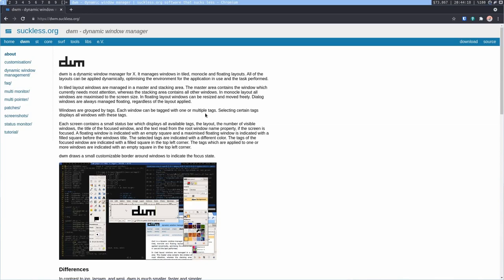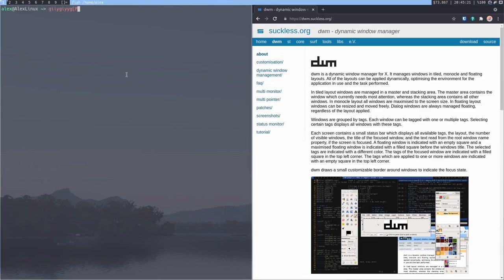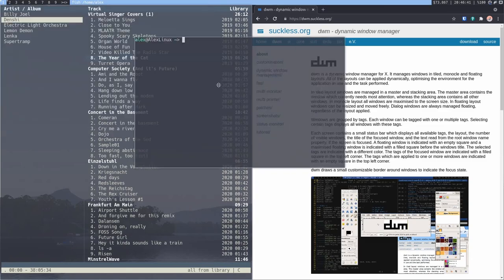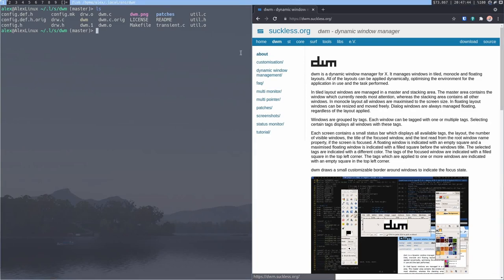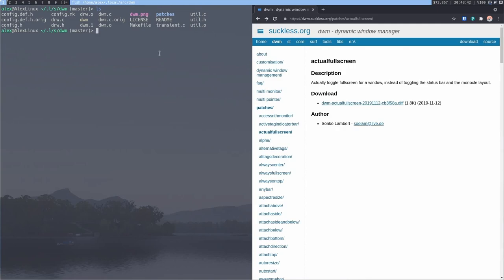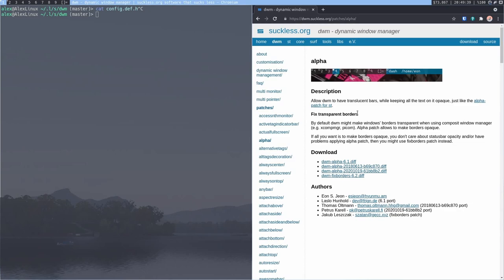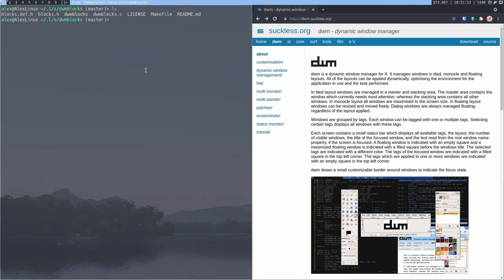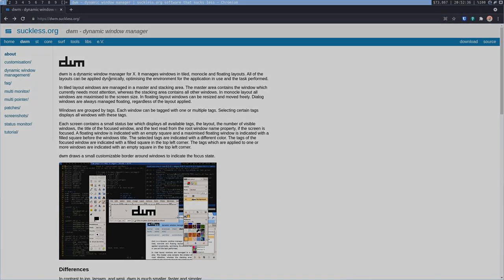dwm: A basic overview!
Denshi provides a basic overview of the dwm window manager and its features. Why is it so popular with the Linux kids nowadays?